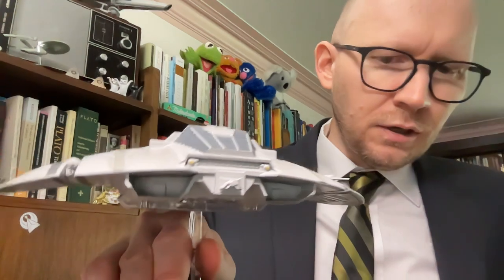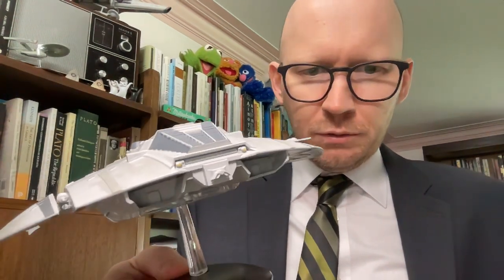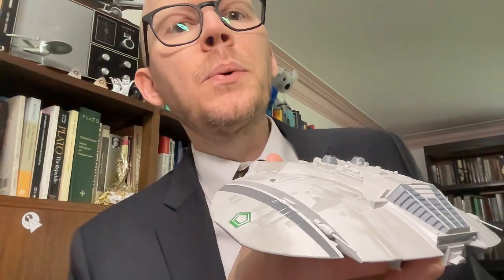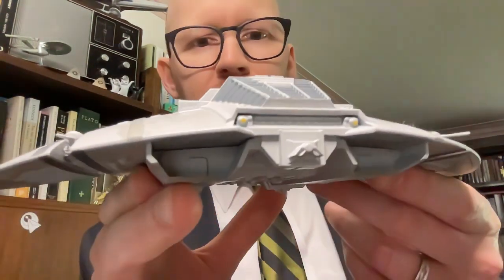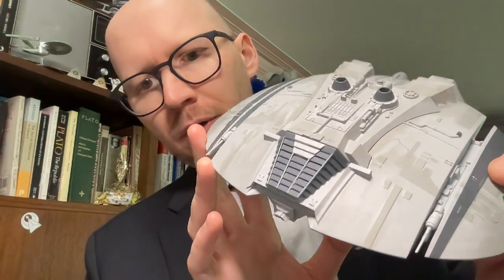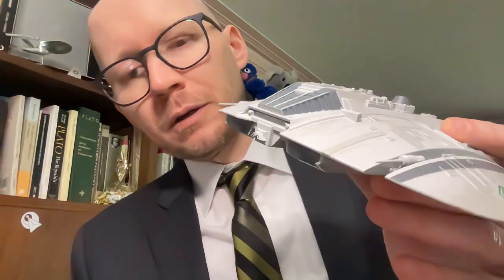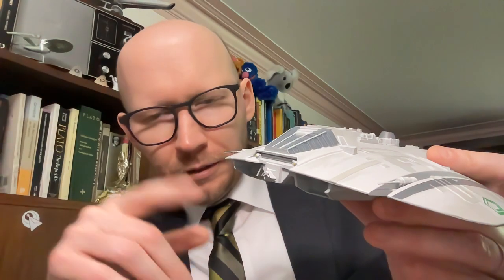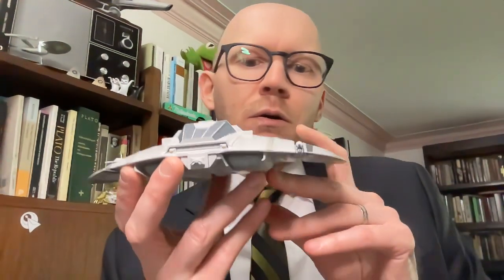Talking about the classic Battlestar Galactica Cylon Raider Eaglemoss Model